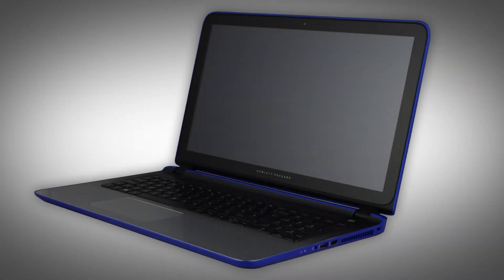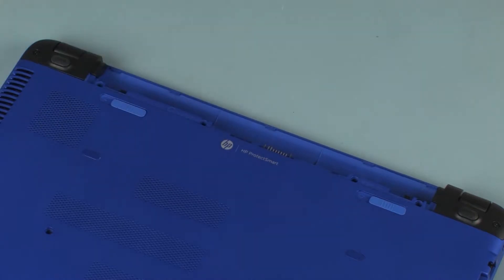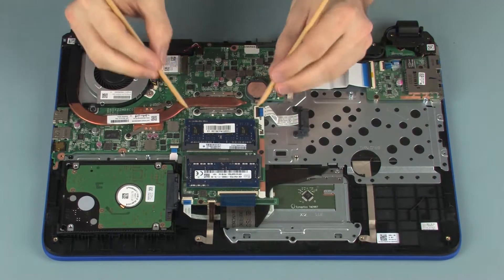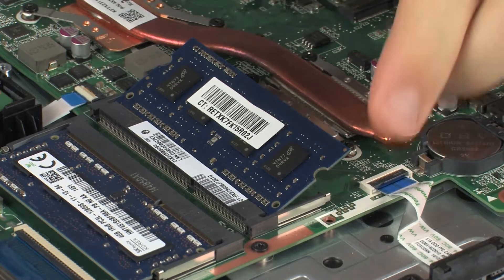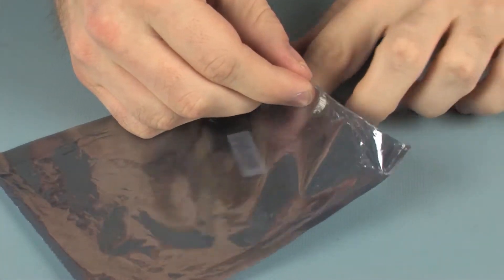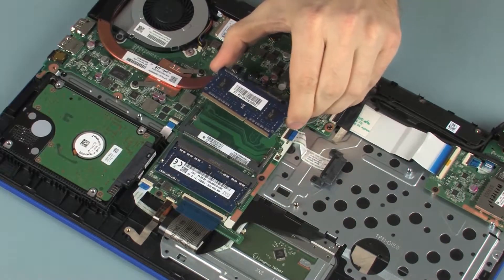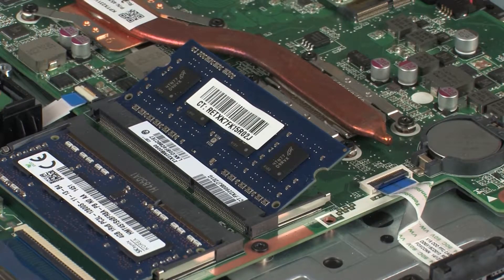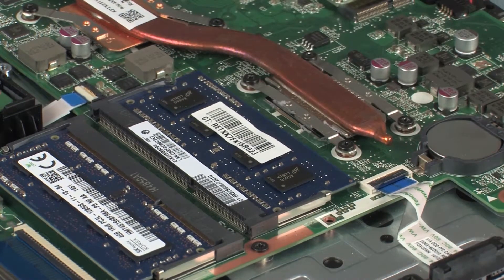Replace the Memory Modules | Pavilion 15-ab000 Notebook | HP Support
Learn how to remove and replace the memory modules on the Pavilion 15-ab000 notebook.